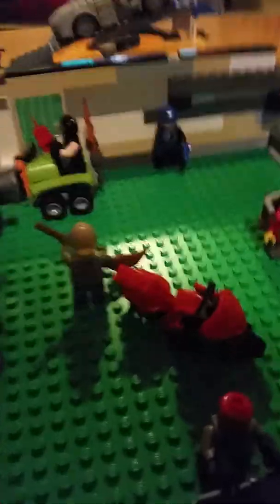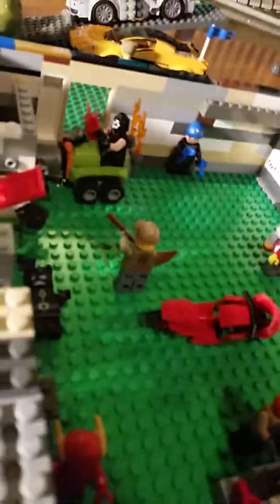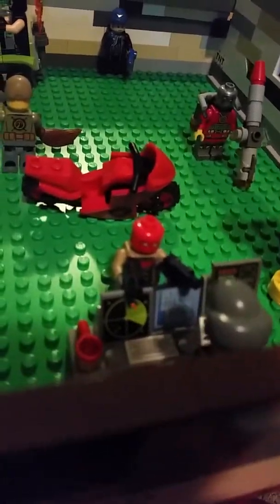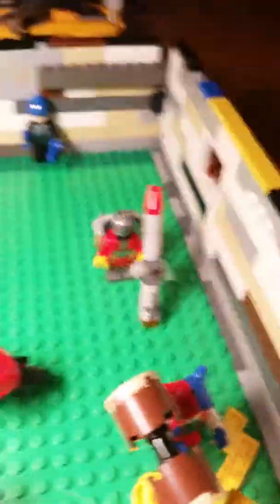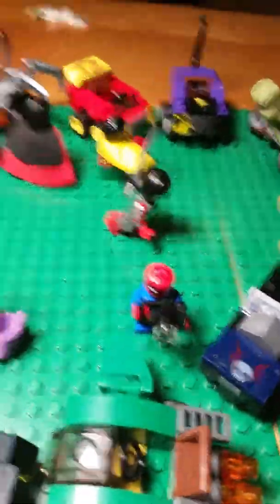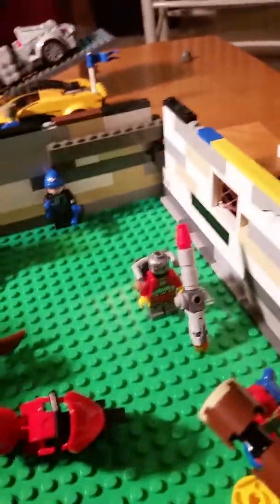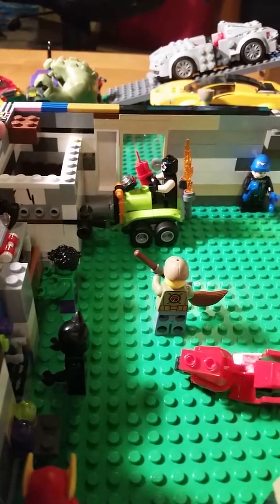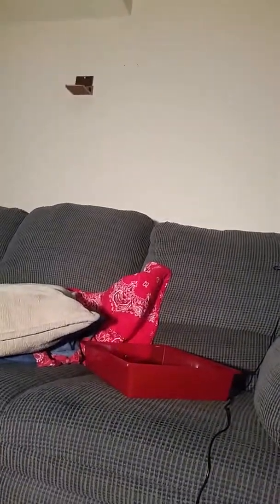CCF Ep 007 Ledo Car dealer ship.